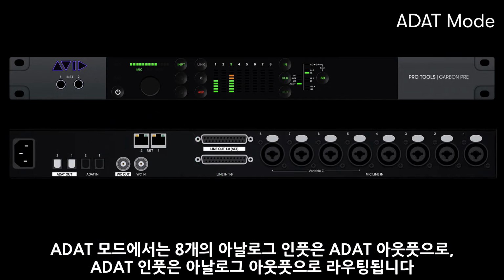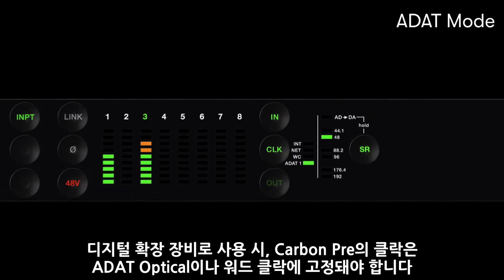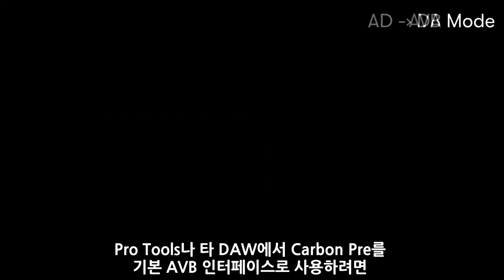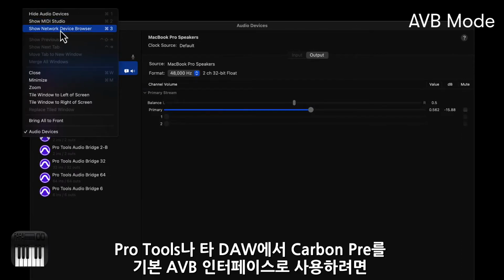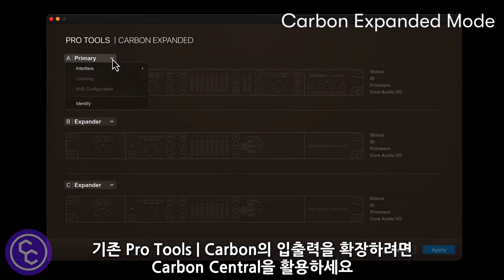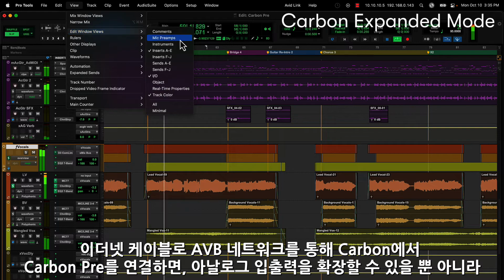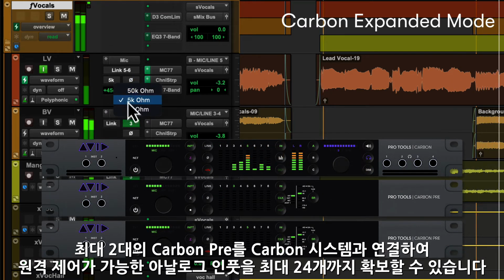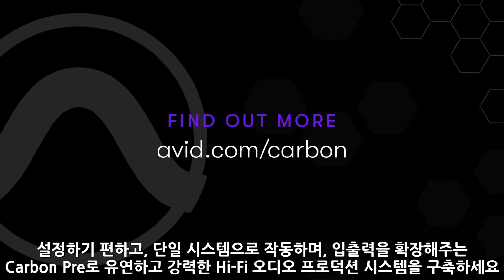오디오 확장 장비 Pro Tools | Carbon Pre의 활용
미국 오디오 기술 협회 컨벤션(AES Show 2022)에서 선보인 Pro Tools | Carbon Pre는 Pro Tools | Carbon 시스템을 최대 24개의 마이크 인풋으로 확장해주는 확장 장비입니다. 이 영상을 통해 Carbon Pre의 다양한 활용도를 알아보세요.